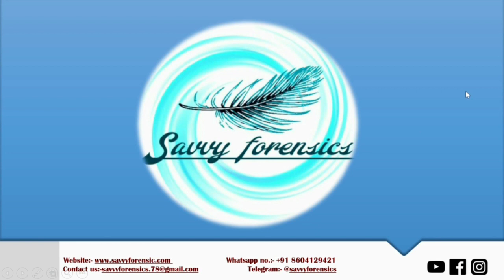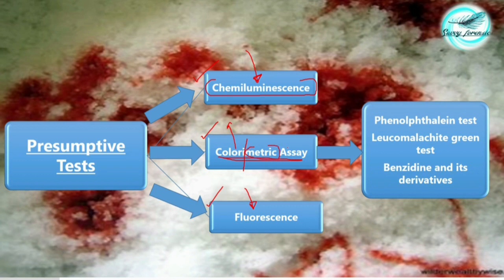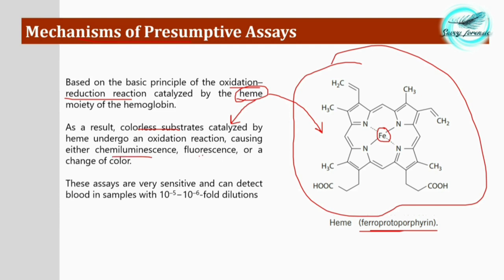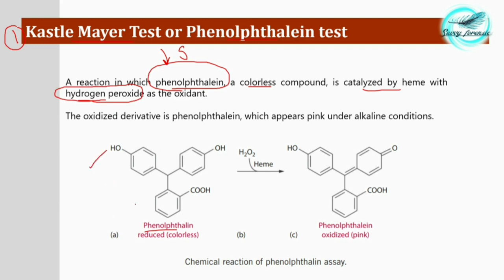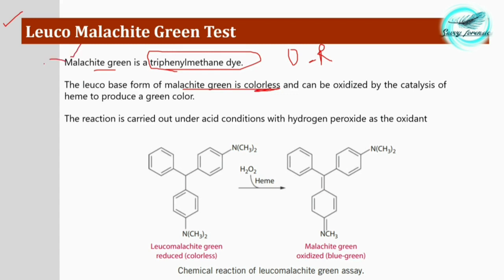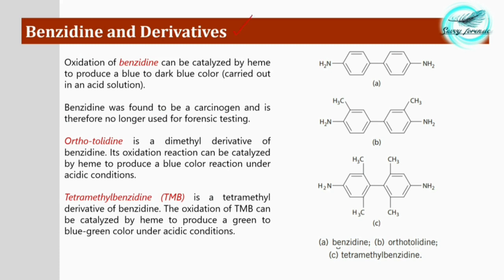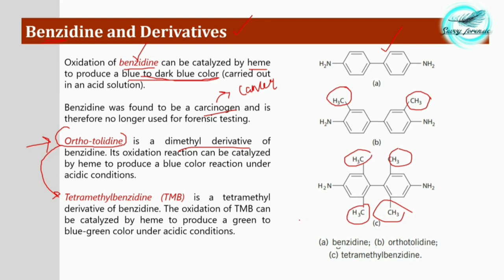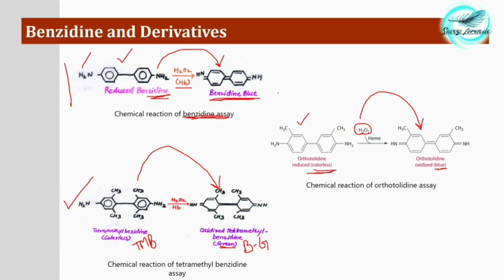Preliminary Tests of Blood||Body Fluids||Part-2||Forensic Biology||‎Shriya Ma'am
Preliminary Tests of Blood - Identification of Body Fluids||Part-2||Forensic Biology||‎Shriya Ma'am||@SavvyForensics